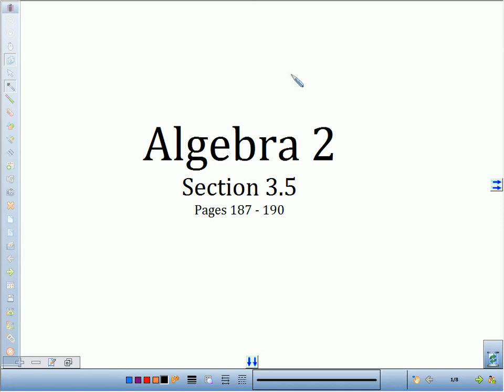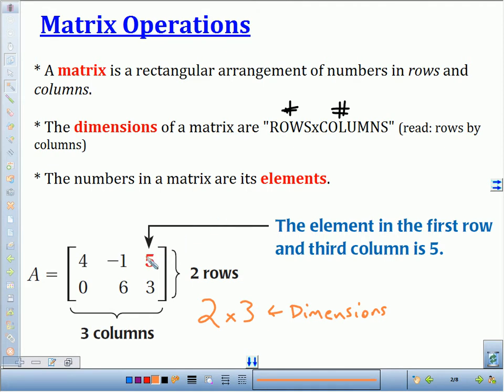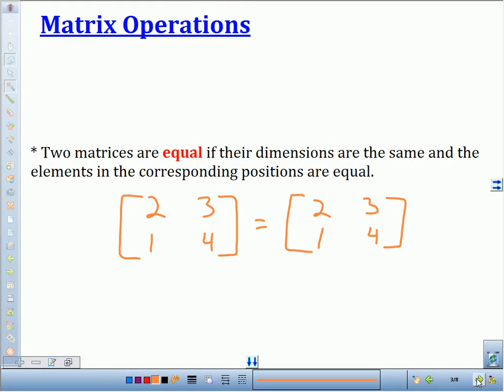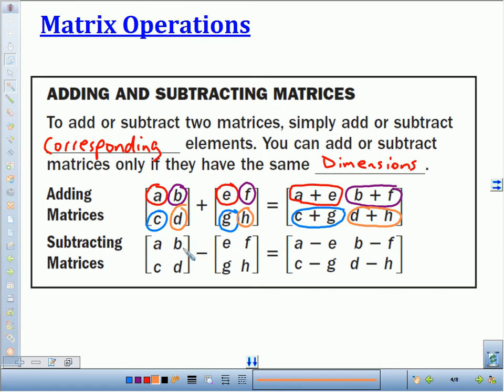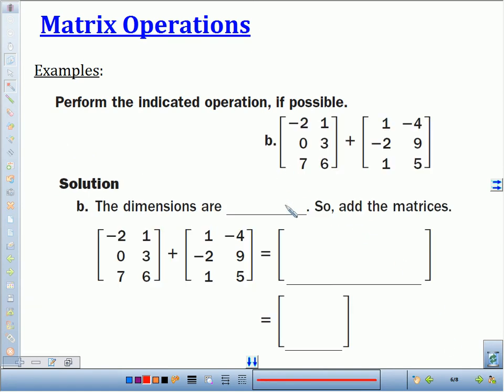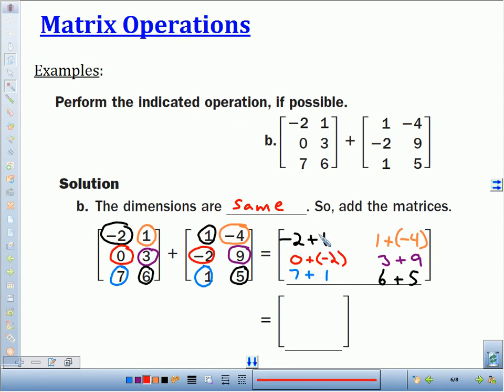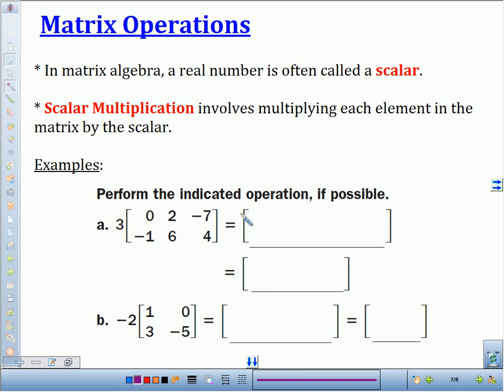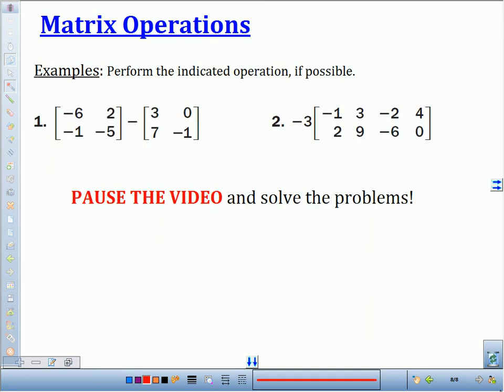3.5 Matrix Operations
To be viewed by 10/12/12.  Bring completed notes and practice problems to class!